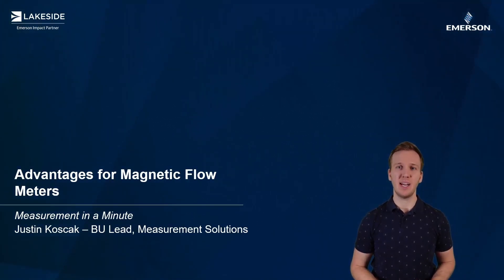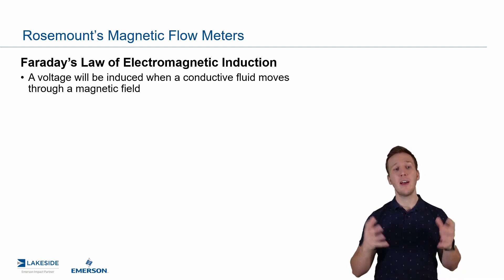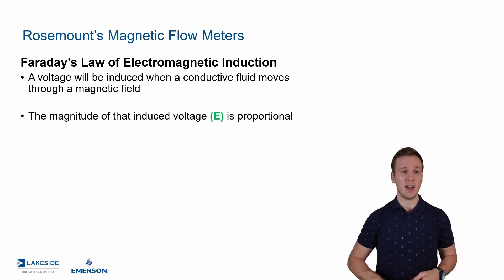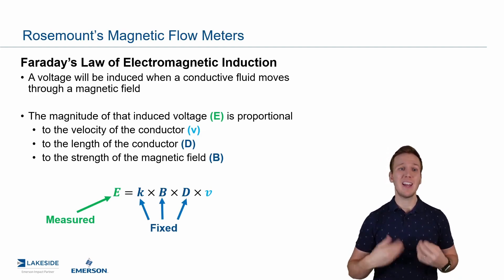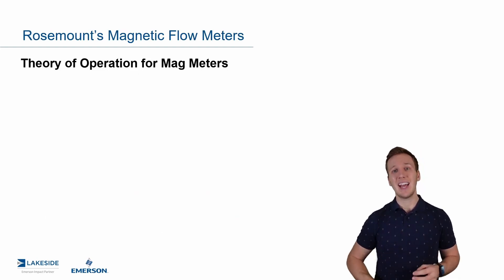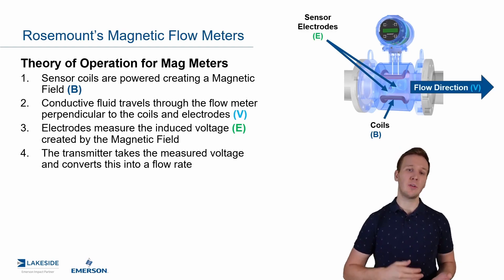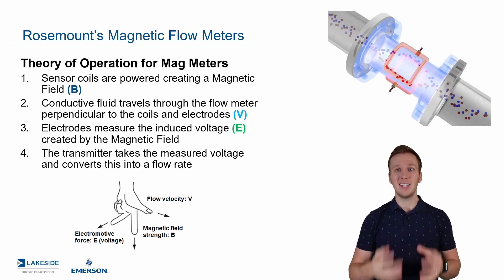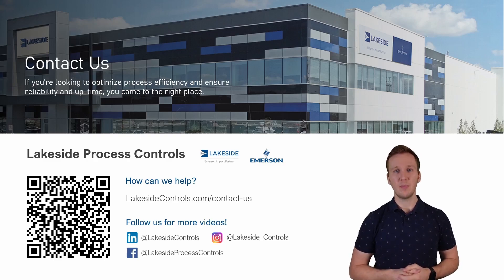Theory of Operation for Magnetic Flow Meters | Measurement In A Minute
Discussion on Faraday’s law of electromagnetic induction and how a magnetic flow meter takes advantage of this principle to provide volumetric flow measurements.